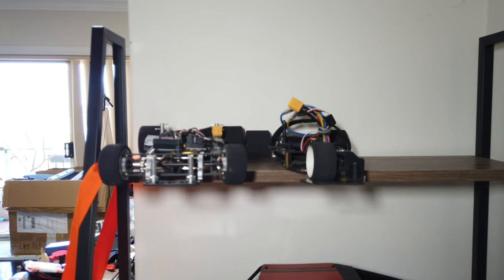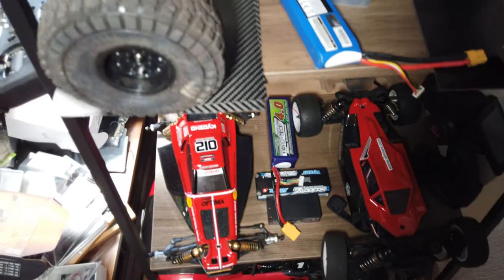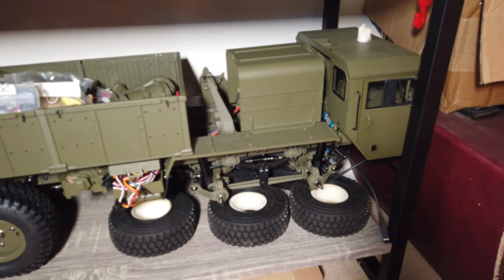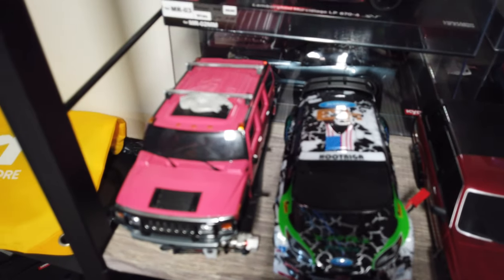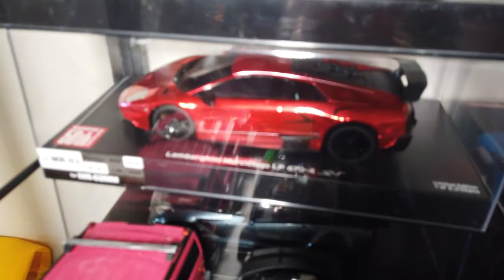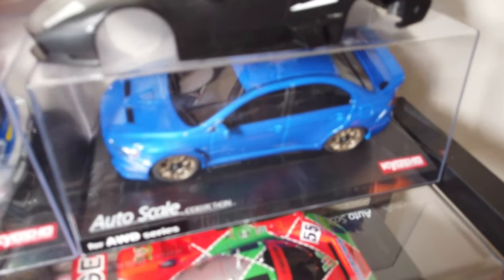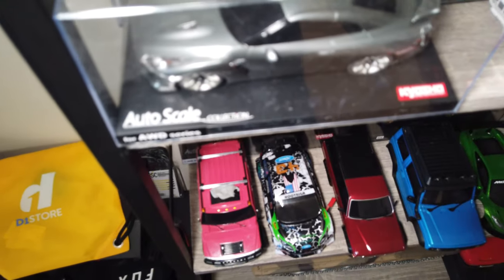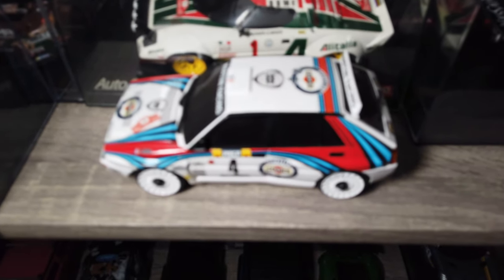My RC and Mini-Z collection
Been awhile since i used this camera so things are a tad blurry but this is just a quick run through of some of my RC and Mini-z collection

on the mini-z side it is mainly bodies as i keep the chassis in my work area